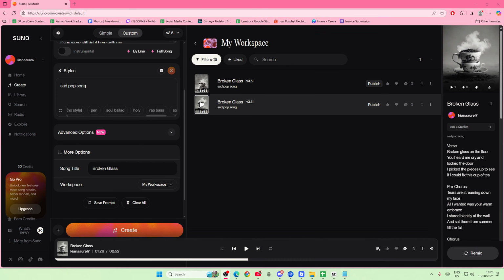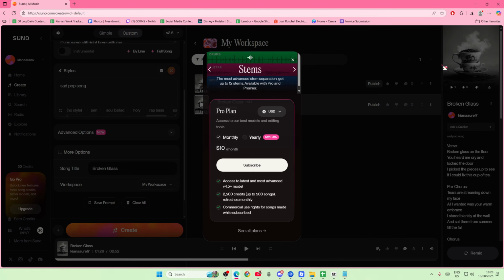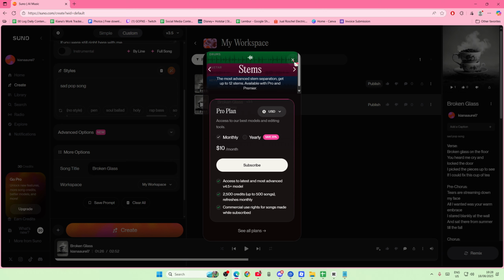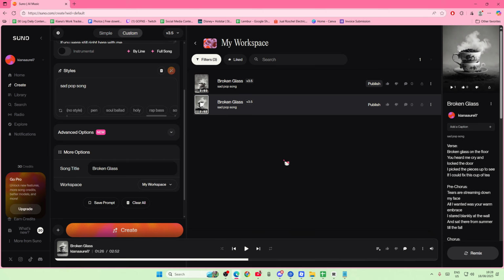✅❤ How to Use Suno AI Music's Get Stems Feature - [Tutorial] | Full Guide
Ever wanted to pull out crystal-clear vocals, isolate drums, bass, or guitar, or completely separate your mix into editable pieces? Suno AI’s Get Stems feature makes it ridiculously easy for producers, remixers, DJs, and creators to take full control of their tracks.

In this step-by-step tutorial, I’ll walk you through:
🎤 Extracting clean vocals for acapella edits
🥁 Splitting drums, bass, and instruments for remixes
🎛️ Using stems for mixing, mashups, and creative production
💡 Pro tips to get the most accurate results with AI tools

Whether you’re making remixes, karaoke tracks, or just want to learn the ins and outs of AI-powered music production, this guide covers it all!

🔥 Don’t miss out – LIKE this video if it helped you, SUBSCRIBE for more AI music hacks, and SHARE this with your fellow creators so they can unlock the power of Suno AI too.

✨ Stay creative, keep experimenting, and let AI do the heavy lifting so you can focus on making great music.